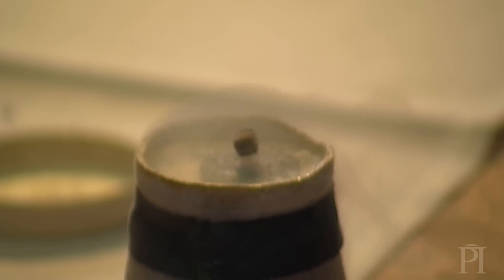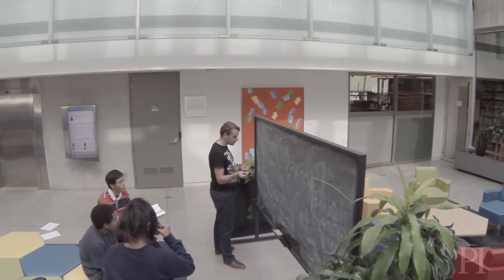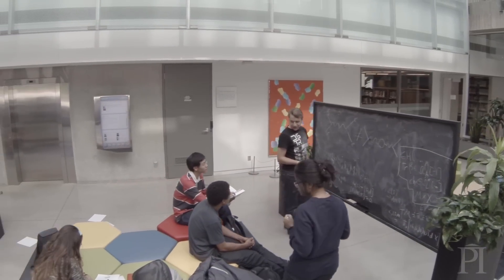Asimina Arvanitaki: Stavros Niarchos Foundation Aristarchus Chair at Perimeter Institute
Asimina Arvanitaki has been named the inaugural Stavros Niarchos Foundation Aristarchus Chair in Theoretical Physics at Perimeter Institute. An $8 million investment, shared equally between the Stavros Niarchos Foundation and Perimeter Institute, will support pioneering research into the universe at its most fundamental level, as well as foster research and training ties between Perimeter Institute and Greece.
Arvanitaki joined Perimeter Institute in 2014, after earning an undergraduate degree from the University of Athens and a graduate degree from Stanford University. Before starting at Perimeter, she was a research associate at the Stanford Institute for Theoretical Physics. Arvanitaki has described her research as broad and interdisciplinary, testing theories that are beyond the Standard Model, including supersymmetry, dark matter, and extra dimensions.